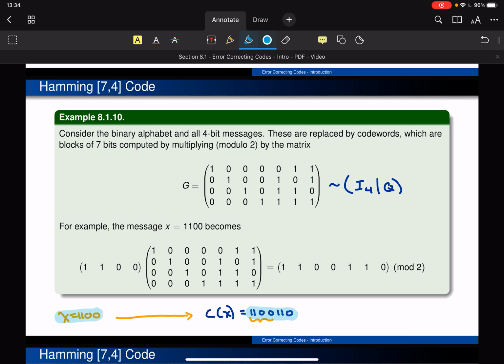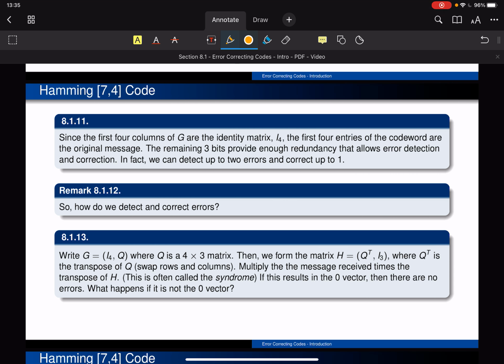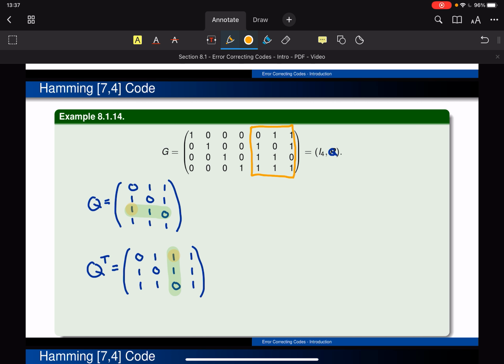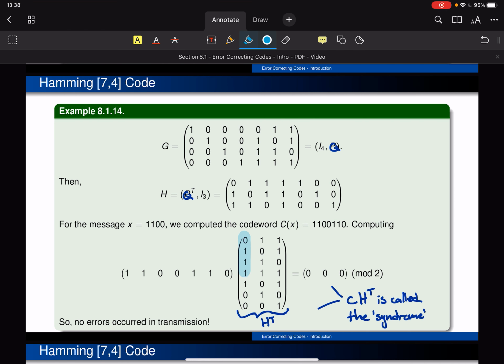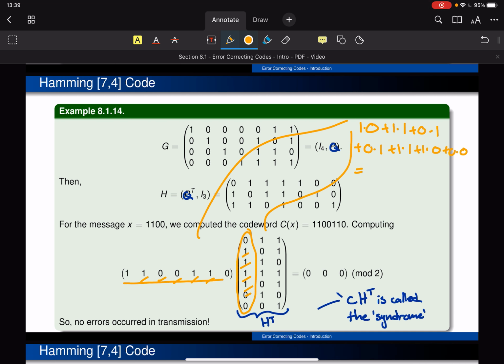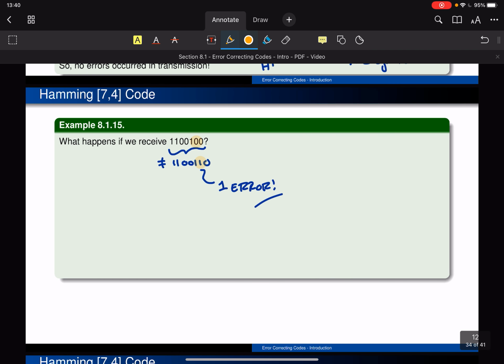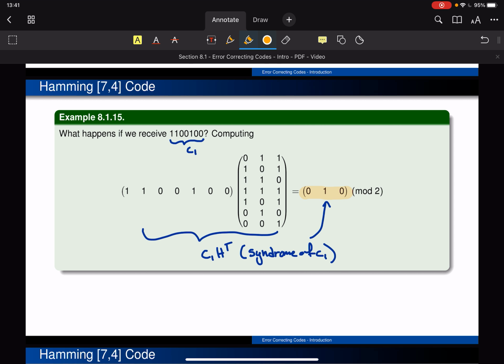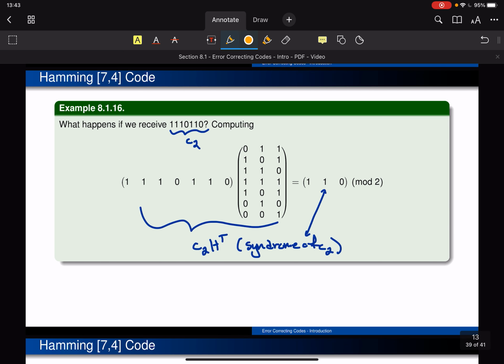437 Video - Section 8.1.10b - Hamming Codes (cont)- Intro